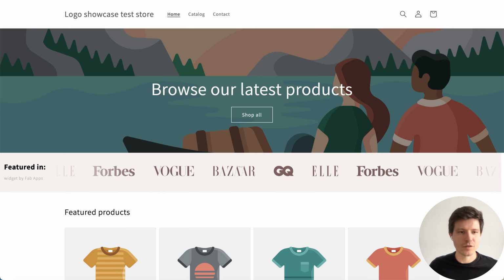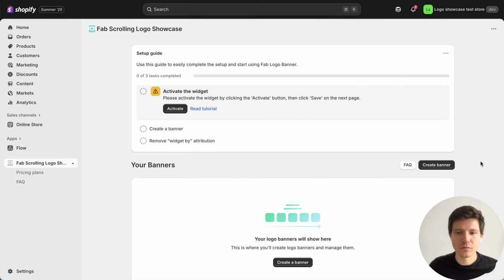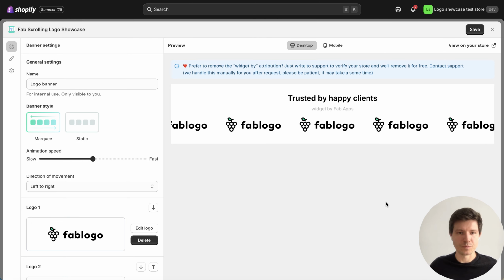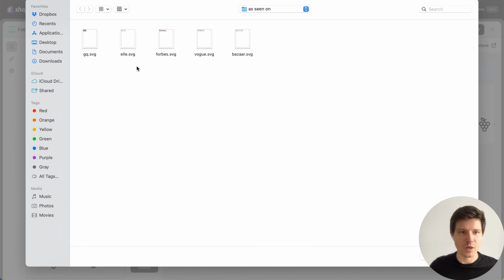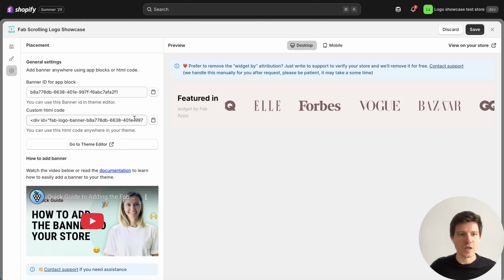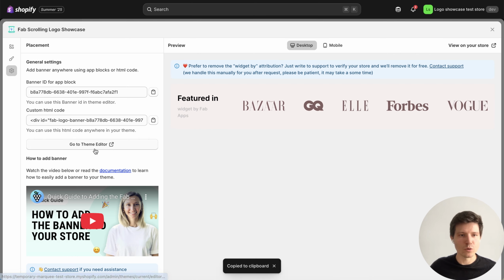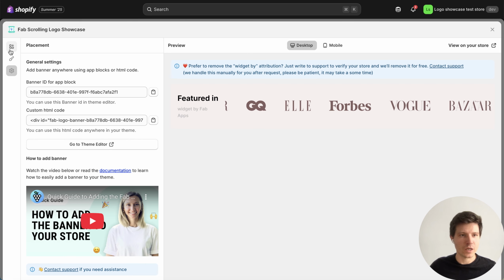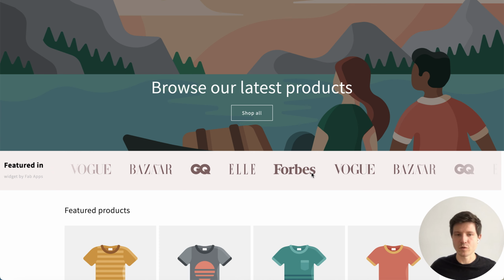How to Add Scrolling Logo in Shopify (Easiest Way)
How to Add Scrolling Logo in Shopify, Easiest Way No Code Tutorial

Learn how to add a scrolling logo with a marquee effect in Shopify,  the easiest way. A scrolling logo banner builds trust, shows brand credibility, and helps boost conversions. In this quick tutorial, I’ll show you step by step how to set it up. Add logo slider, logo showcase or classic logo grid in minutes.

Why use a scrolling logo banner in Shopify?
- Builds customer trust. Trust = conversions.
- Simple but most effective way to add social proof and credibility.
- Highlights clients' logo, press logo, brand logo, or partners' logo
- Looks modern, clean, and professional. Must have in modern e-commerce marketing.
- Super easy to set up (no coding required)